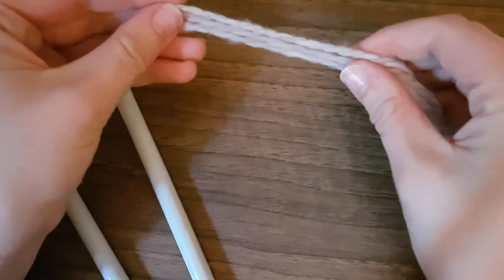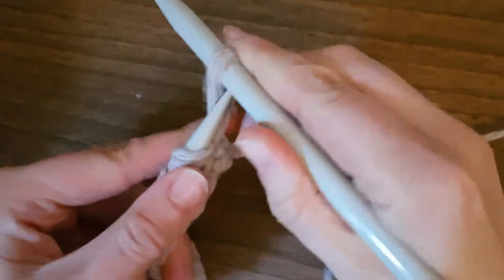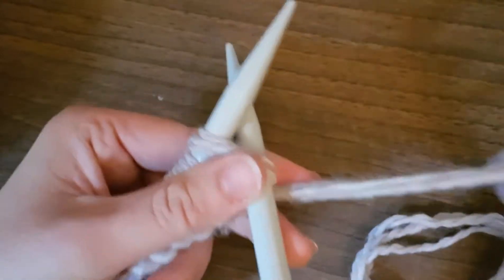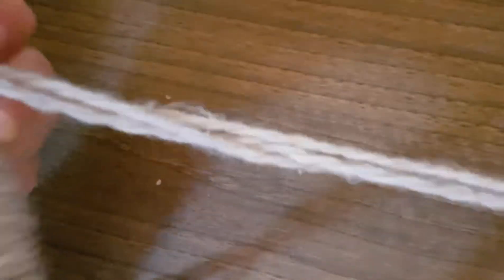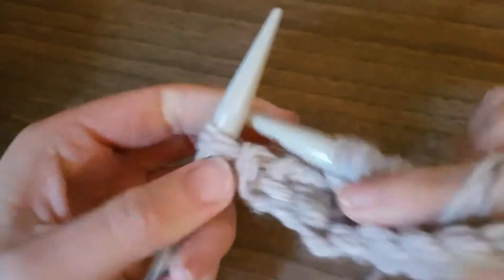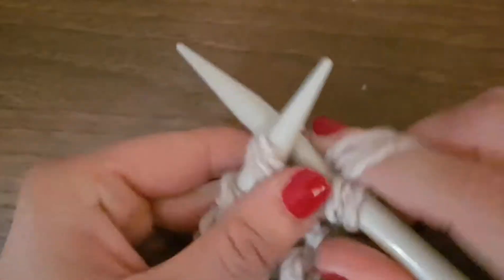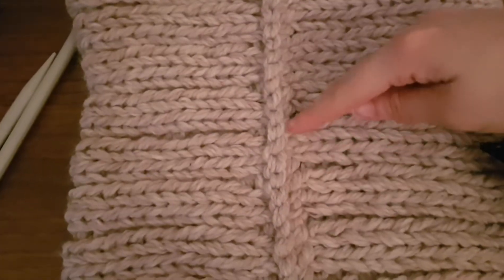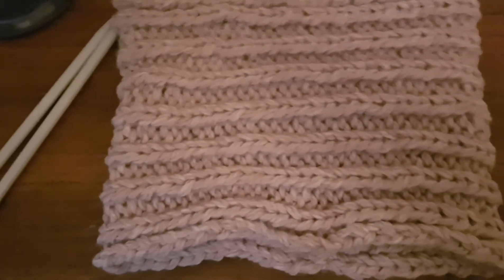Easy Snood Pattern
In this video you will learn how to make a cosy knitted Snood. This is a great first project for beginner's or quick and easy for more experienced knitters.